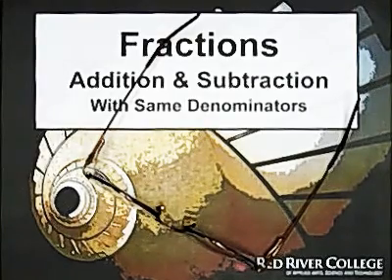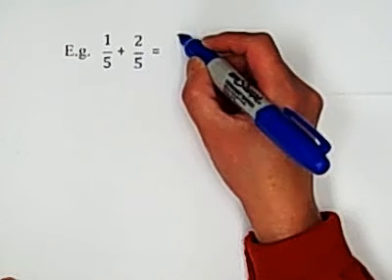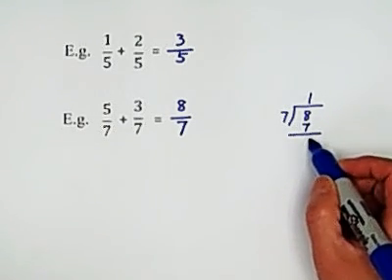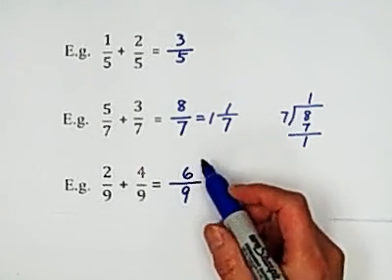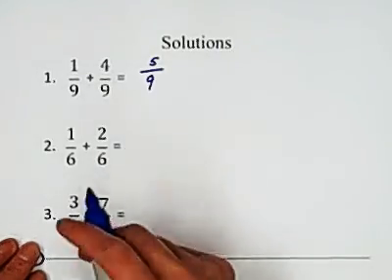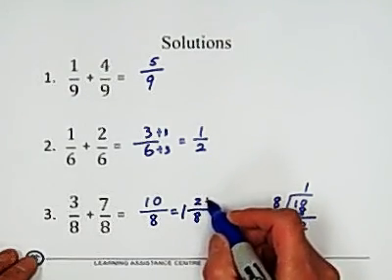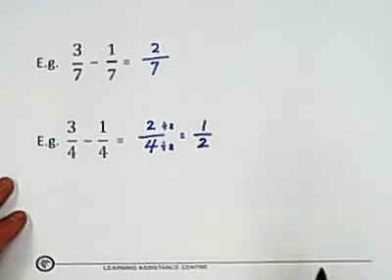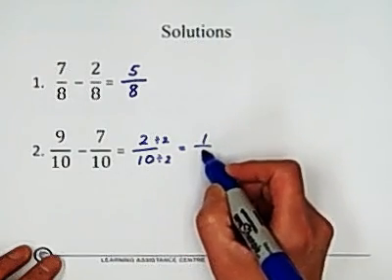8. Addition and Subtraction: Same Denominators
Fractions - Addition & Subtraction with same Denominators